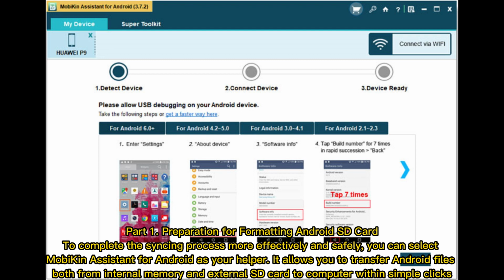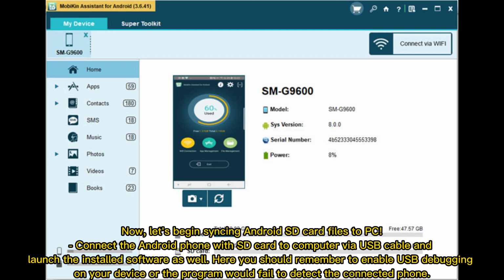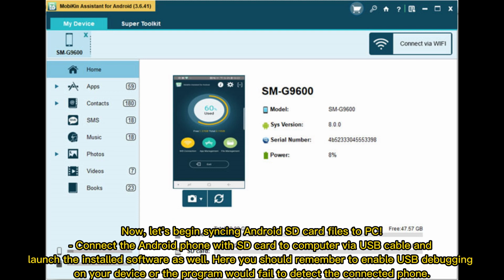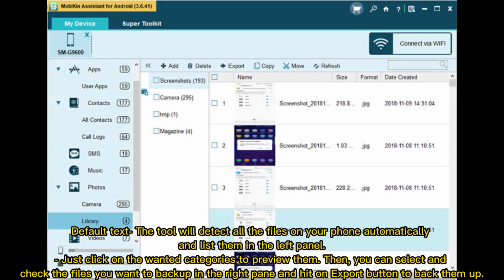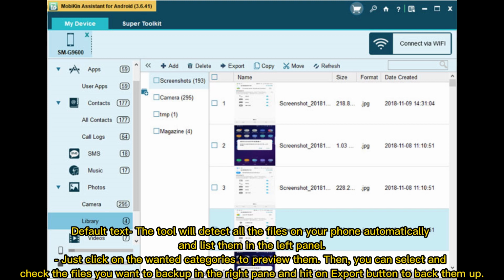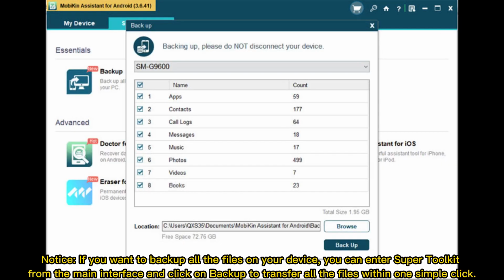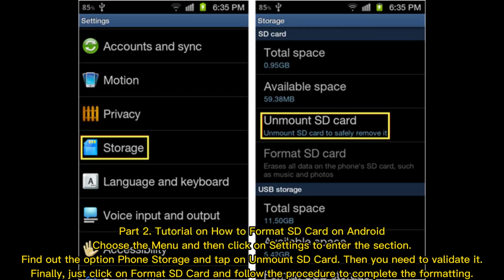How to Format SD Card on Android Step by Step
This is a tutorial about how to format SD card on Android. It will be helpful especially when you tend to erase all the files on the SD card or the data saved in it is corrupted. Just watch on to get the way.